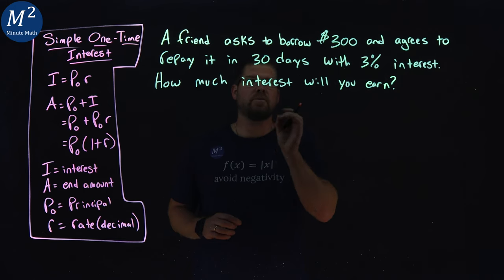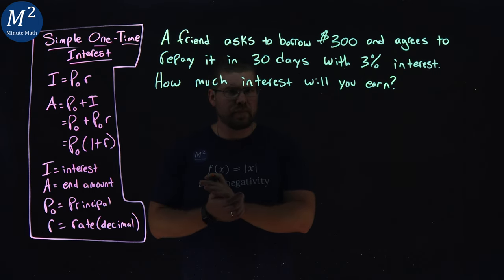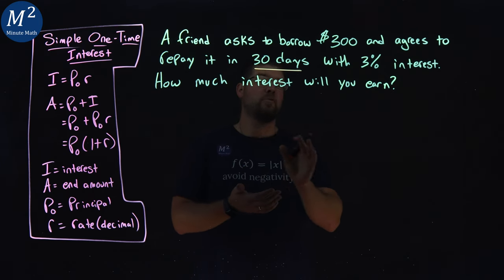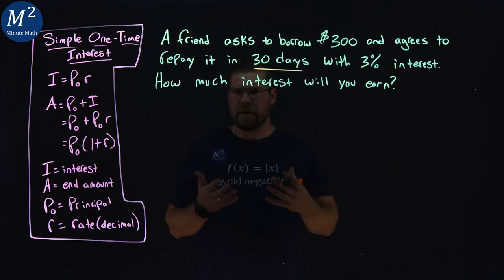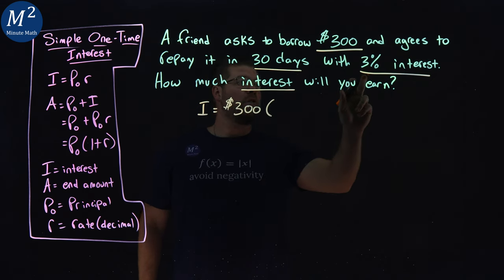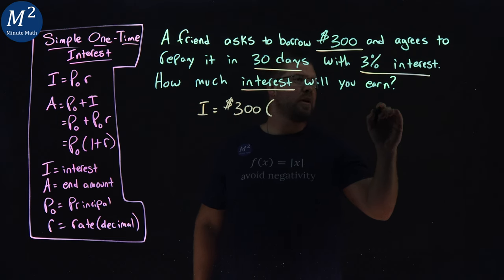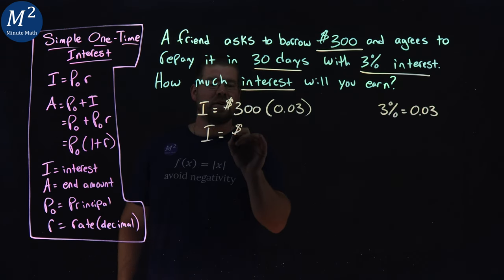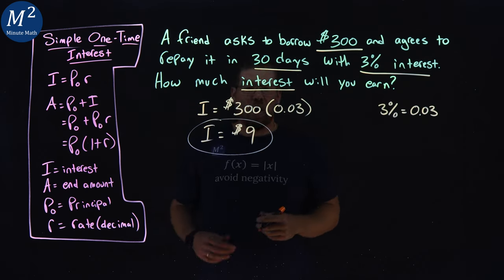Simple One-Time Interest Explained - Borrowing Money from a Friend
Welcome to Minute Math! In this video, we'll delve into the concept of simple one-time interest and its practical application to real-life situations. We'll address a common financial scenario where a friend requests to borrow money and agrees to repay it with interest.

In this problem, your friend needs to borrow $300, promising to return it in 30 days with a 3% interest rate. How much interest will you earn in this transaction? We've got the answer for you!

Understanding interest rates is essential for making informed financial decisions. Whether you're lending money, saving, or considering investments, this video provides the fundamental knowledge you need.

We'll provide a clear, step-by-step explanation, making it accessible to everyone, regardless of their math proficiency.

Learn how to apply this knowledge to various financial scenarios, from personal loans to savings accounts, and discover how interest rates can impact your financial well-being.

We're here to simplify complex topics and make them accessible to all.

If you have any questions or suggestions, please leave them in the comments below.

Original text from Math in Society by David Lippman.